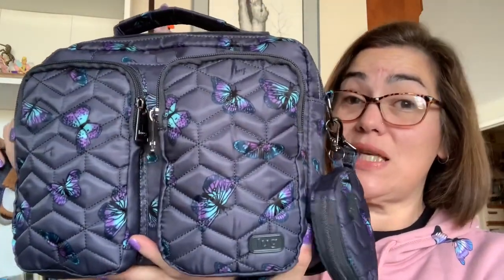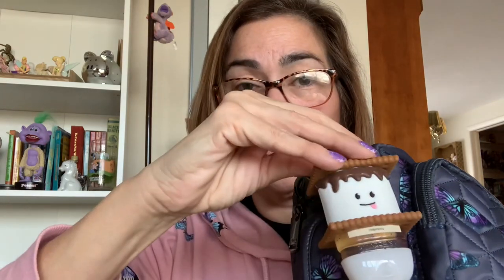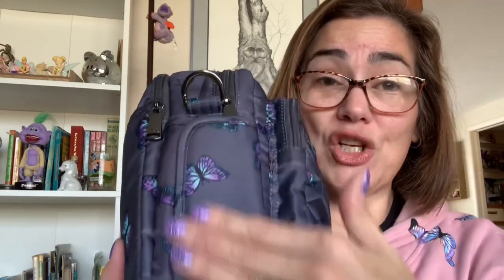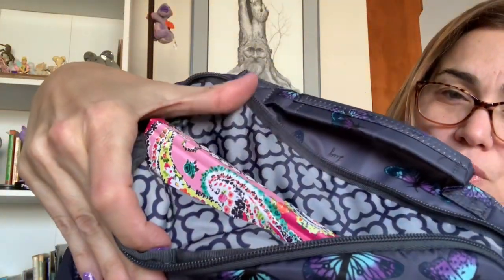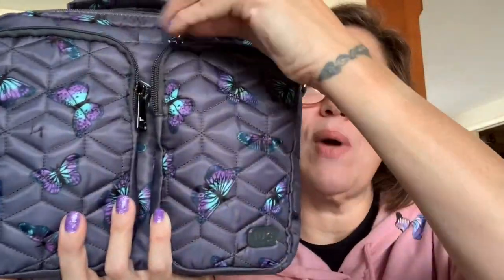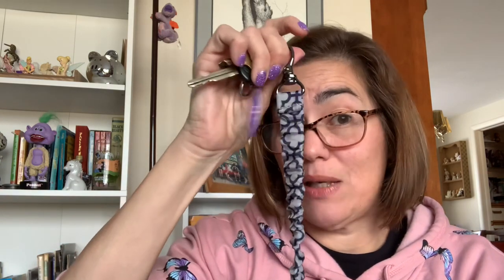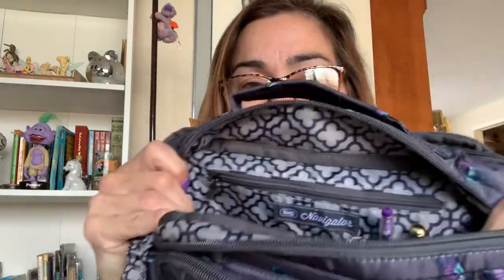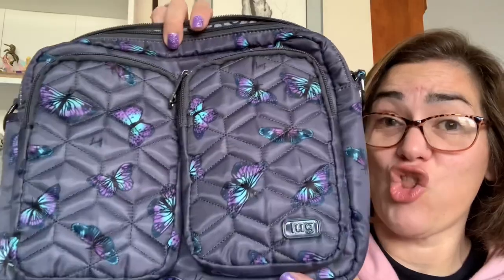Lug Navigator Walkthrough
Just my little two cents on one of Lug’s newest bag. Spoiler, I like it!!!😁😁